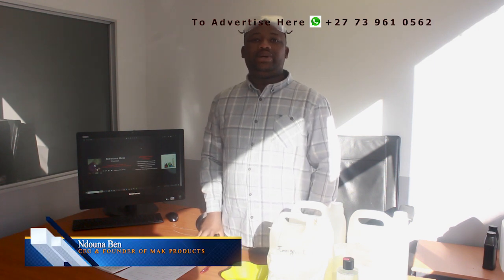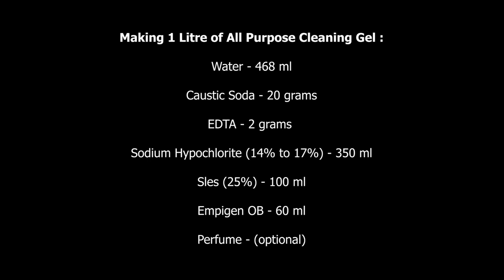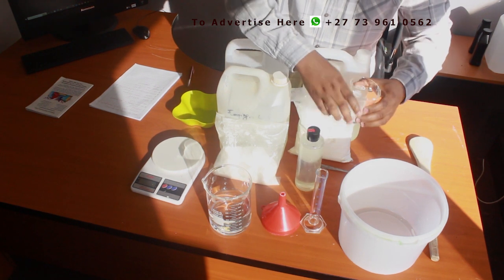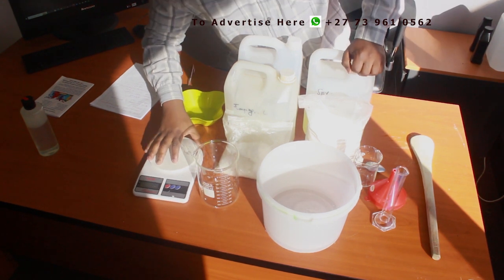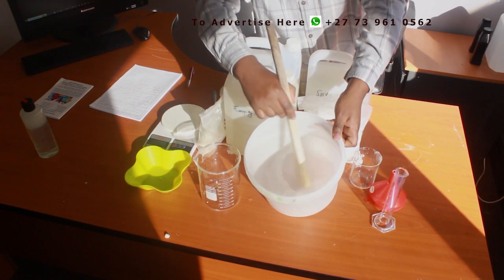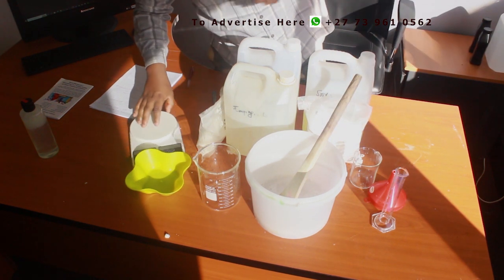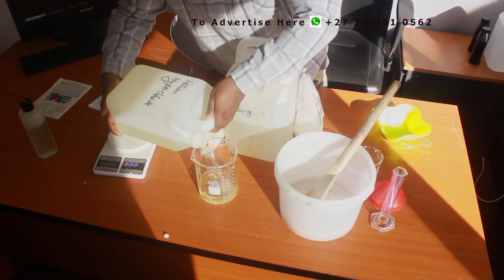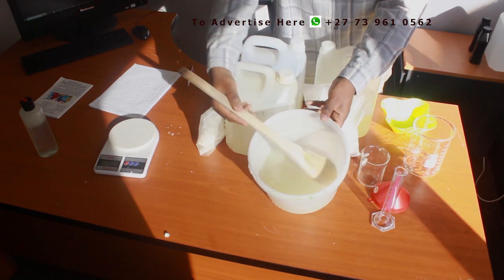How to make All Purpose Cleaning Gel: Full manufacturing session